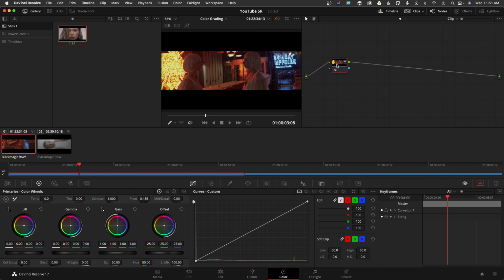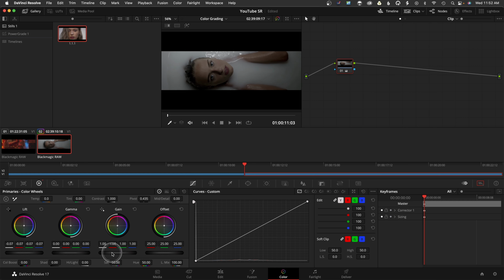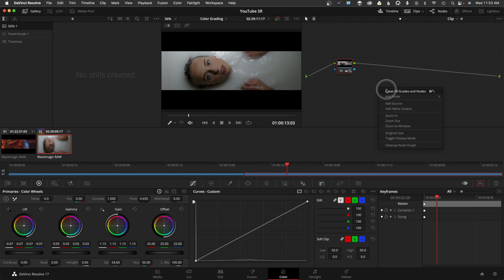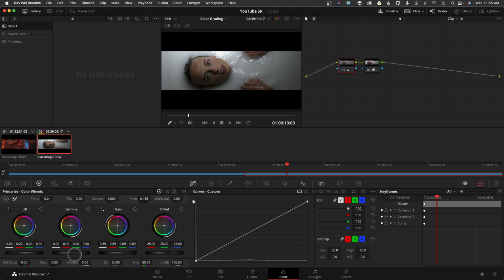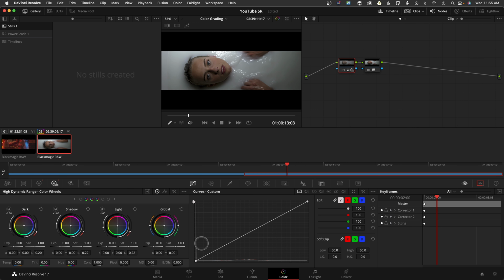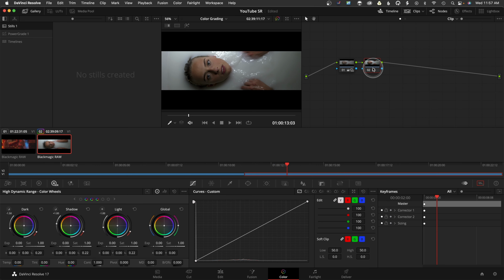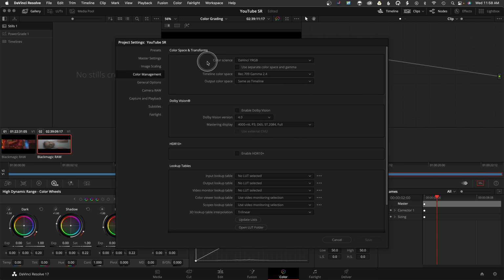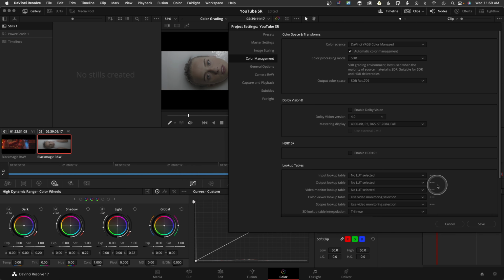How to Color Correct and Grade LOG Video Footage | Da Vinci Resolve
In this video I'll quickly go over 3 ways to take your video footage shot in LOG and take it out of LOG into a better working space for color correction and grading.

Frederick Trevino is a colorist with over 10 years experience and a Top Teacher at Skillshare. He's graded over 50 feature length films and has worked with clients such as Versace, HBO, Under Armour, ESPN and more. To check out his Skillshare classes and get 30 days free, go